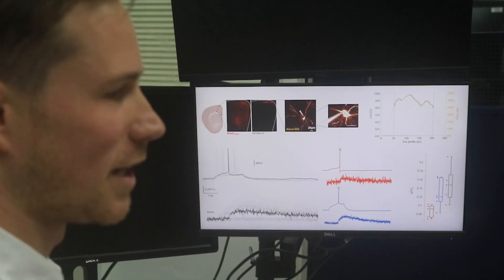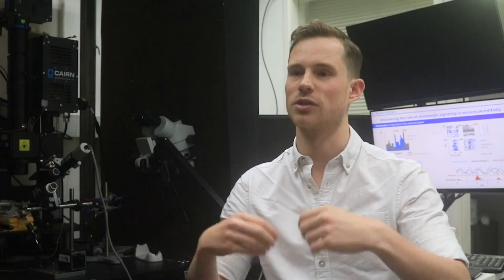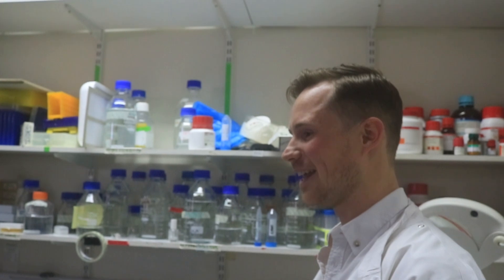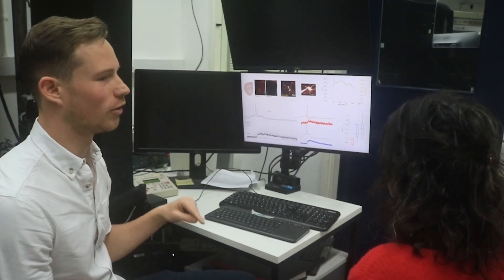Dr Robert Graham – Emerging Leader Fellowship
Through his Fellowship, Dr Graham will study the brain chemical acetylcholine to identify patterns that increase seizure risk. This project aims to improve our ability to anticipate and eventually predict seizures – a breakthrough with potentially life-changing implications.

TITLE: Finding the silent causes of seizure risk
GRANT TYPE: Emerging Leader Fellowship
GRANT AMOUNT: £300,000
LEAD INVESTIGATOR: Dr Robert Graham
CO-INVESTIGATORS: Supervisors – Professor Dimitri Kullmann
INSTITUTION: UCL Queen Square Institute of Neurology